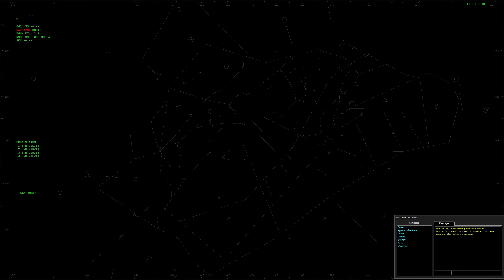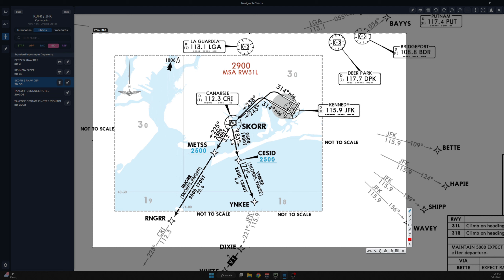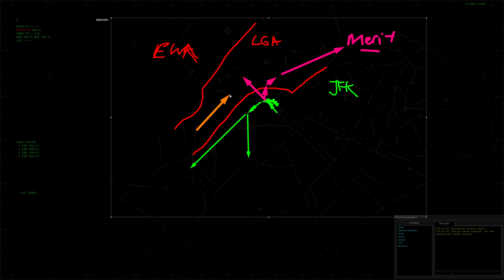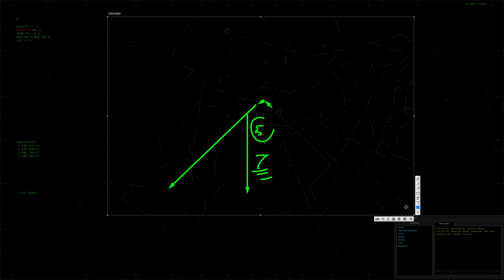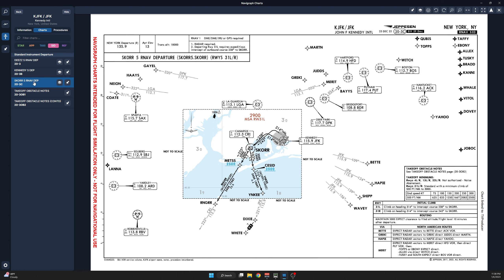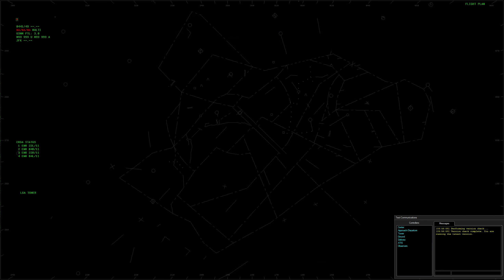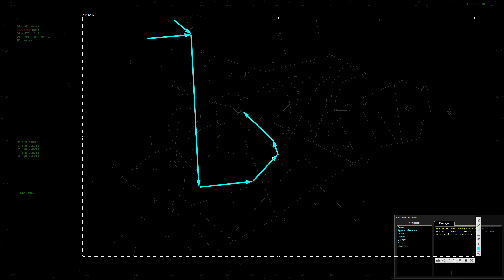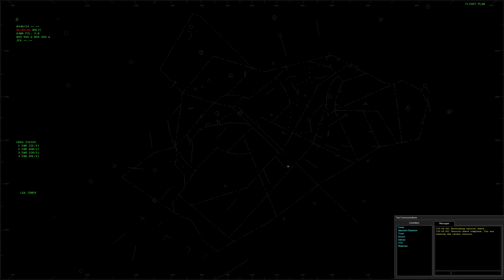VATSIM Tutorial - Understanding the JFK 31's Config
This video goes into an explanation of the JFK 31's Configuration on VATSIM and is helpful for Pilots to understand the complexity of JFK and the importance of the Left Turn on the SKORR and JFK Departures.